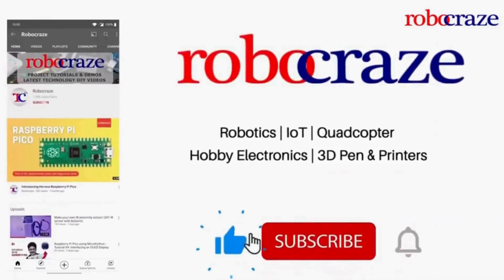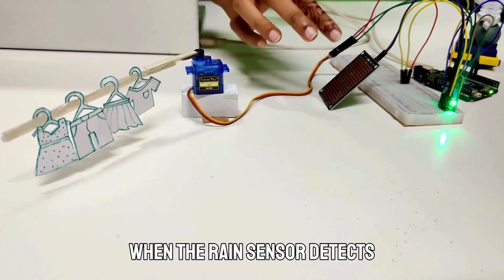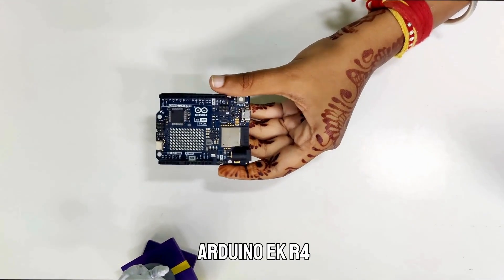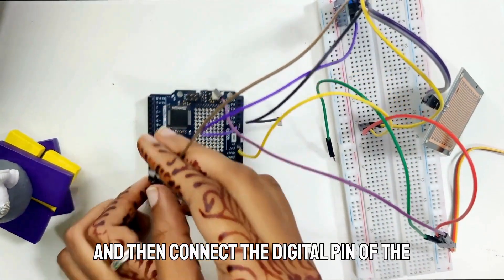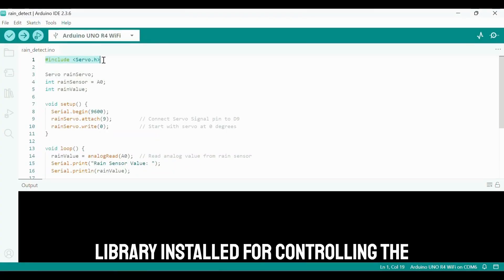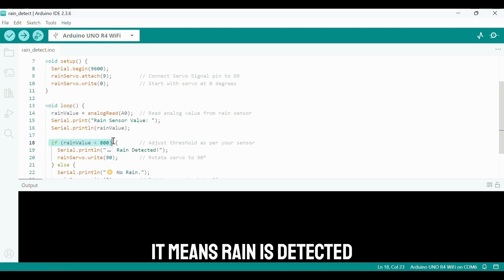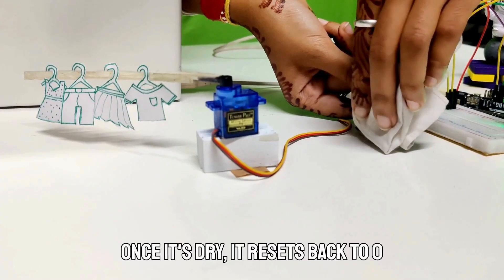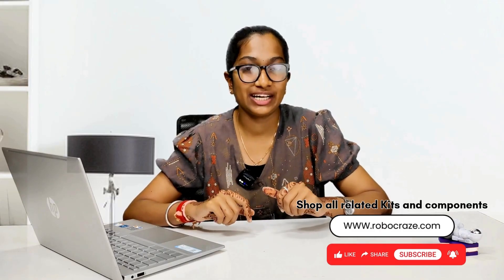Smart Rain Detector with Arduino – Complete DIY Project Guide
In this video, we show you how to build a Smart Rain Detector using Arduino. This project is perfect for beginners, students, and hobbyists who want to explore automation, sensor integration, and actuator control. By the end of this tutorial, you will have a fully working rain detection system that responds automatically to weather conditions.

Components Required

Arduino Uno

Rain Sensor Module

Servo Motor

How the Project Works

The Rain Sensor Module continuously checks for rainfall. When rain is detected, the Arduino processes the signal and activates the Servo Motor, which pulls into action as a response. When the environment is dry again, the Servo Motor resets back to its original position. This demonstrates how sensors and actuators can be combined to create real-time automation systems.

How to interface sensors with Arduino

How to control actuators in real time

How to write and upload Arduino code for automation

How to design simple weather-based automation systems

Why You Should Build This Project

This project provides a hands-on introduction to embedded systems, IoT, and smart automation. It’s a great way to strengthen your practical skills while building something useful and fun.

All components used in this project are available at Robocraze – India’s one-stop shop for DIY electronics, robotics, and innovation kits.

Build this project, share your results, and inspire others to start creating smart solutions.